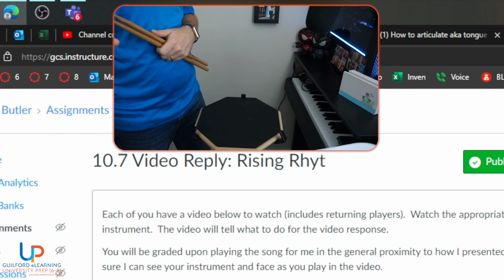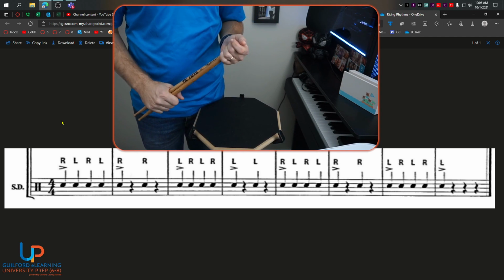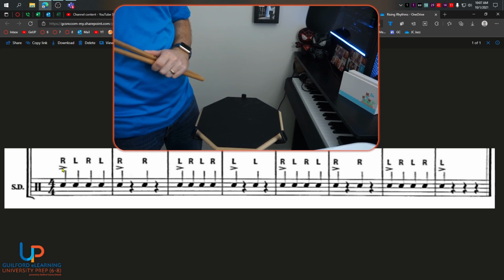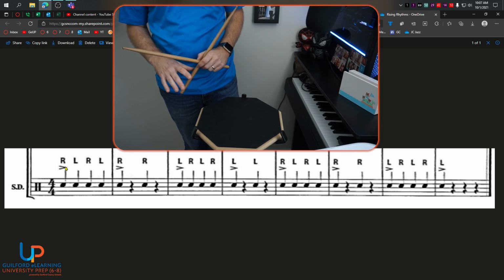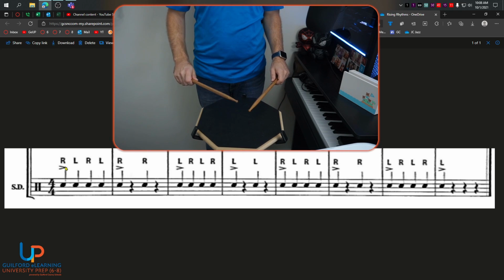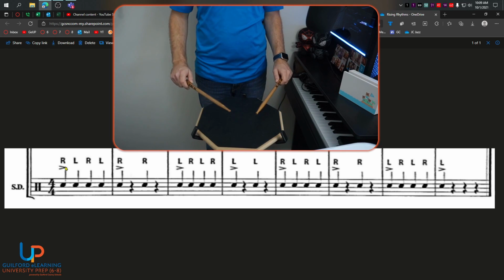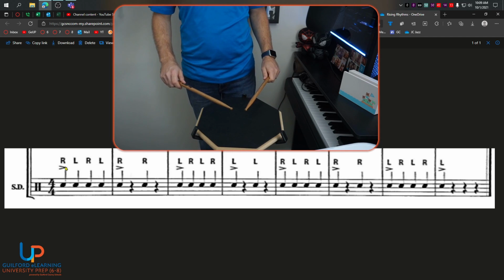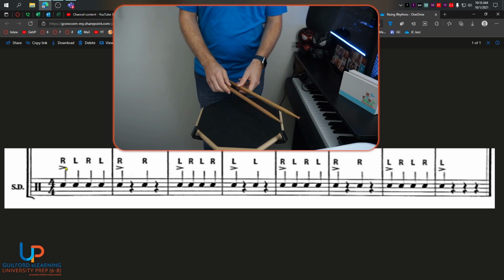Snare Drum Rising Rhythms